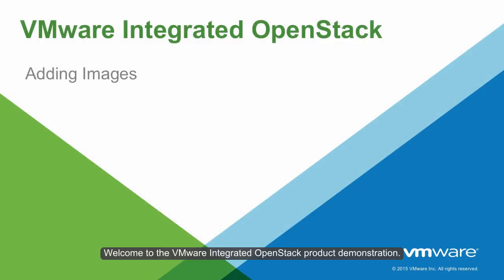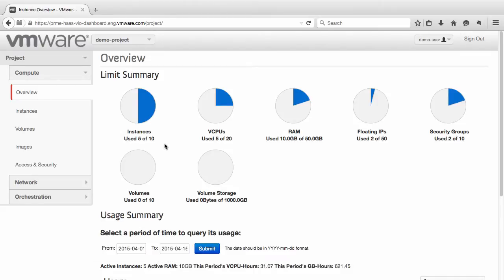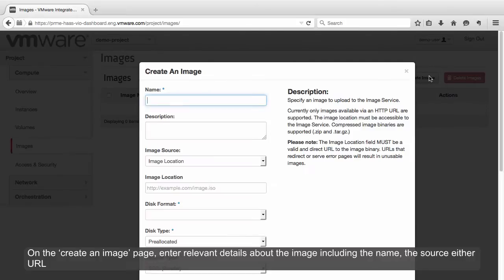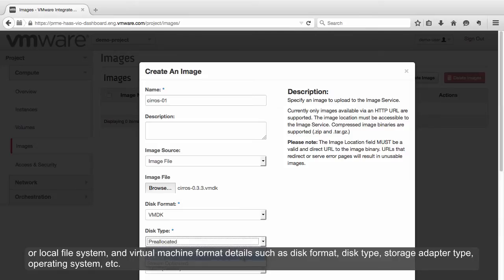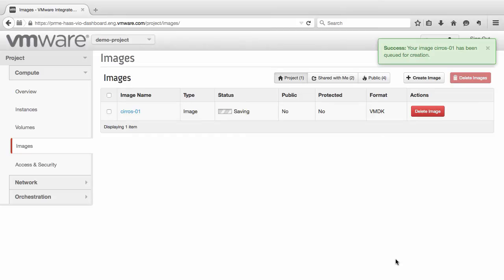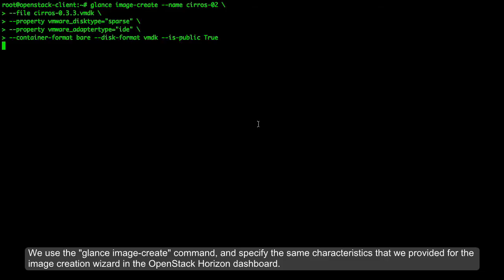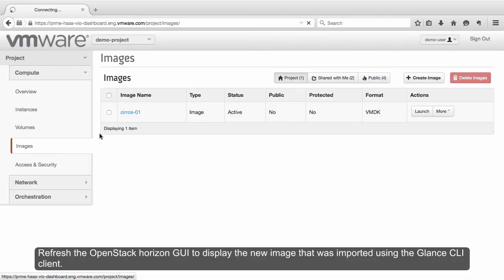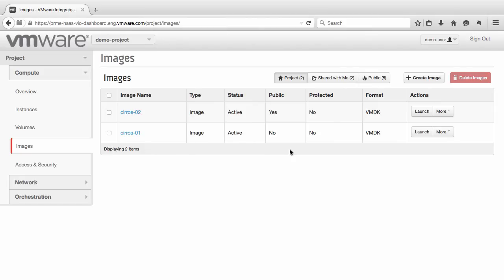VMware Integrated OpenStack – Adding Images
This video demonstrates how users can upload images (OpenStack terminology for virtual machine templates) using both the Horizon graphical user interface and the Glance CLI.